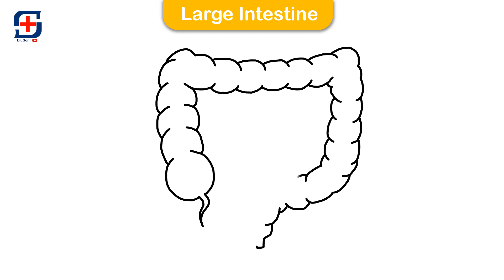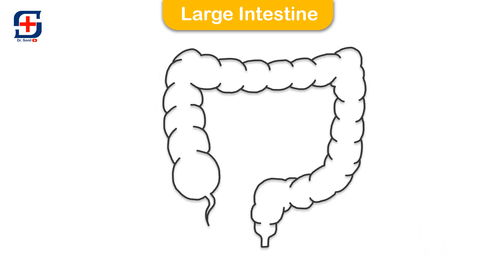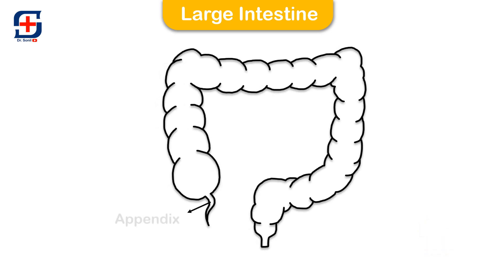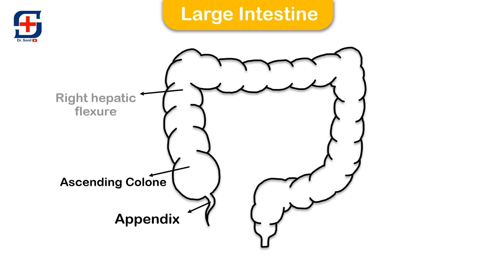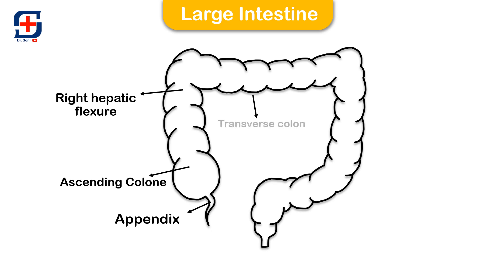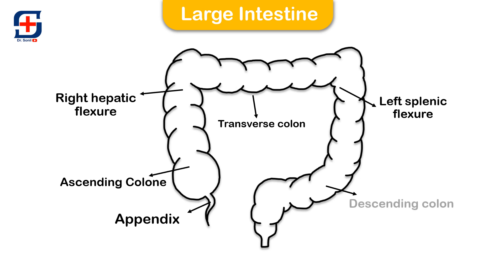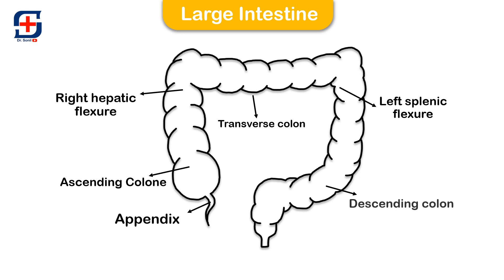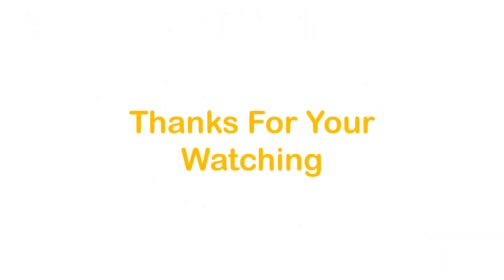Large Intestines Anatomy اناتومی امعای بزرگ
Large Intestines Anatomy simple